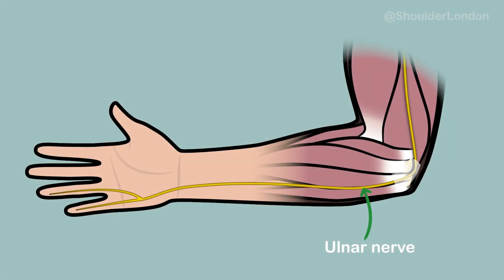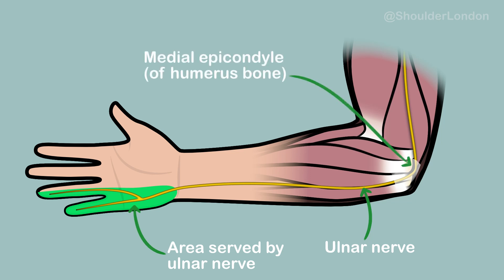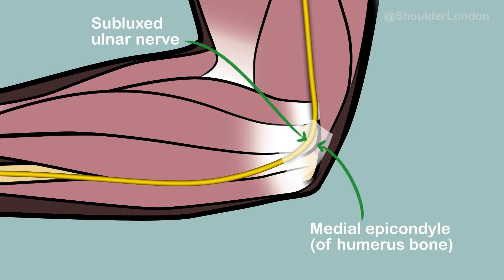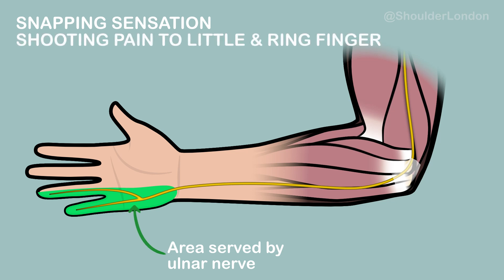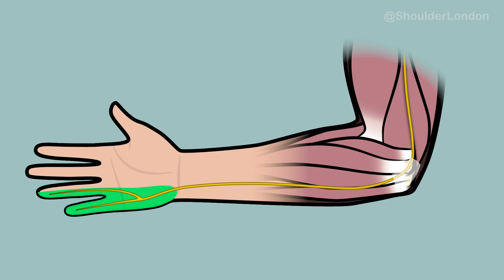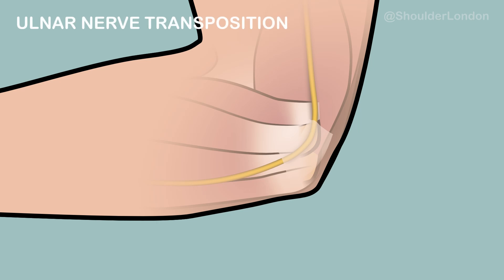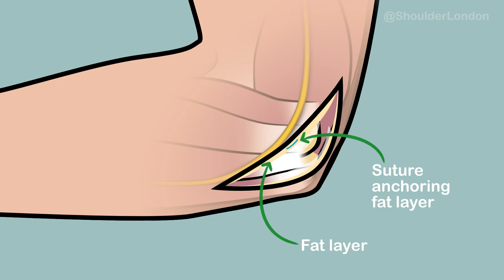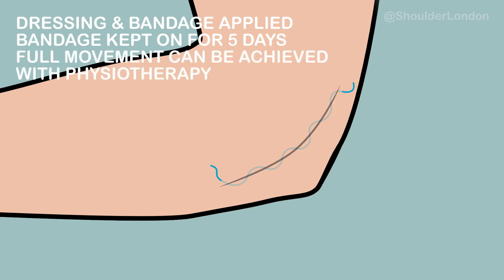Ulnar Nerve Subluxation / Snapping Ulnar Nerve Explained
Consultant Shoulder & Elbow Surgeon Mr. Nick Ferran exaplins ulnar nerve subluxation also know as snapping ulna nerve. This condition causes symptoms similar to cubital tunnel syndrome.

Cubital tunnel syndrome occurs at the elbow causes shooting pain down to the little and ring fingers of the hand, numbness or pins and needles in the ring and little finger of the hand, and can cause weakness in the hand and weak grip. This is caused by pressure on the ulnar nerve at the elbow in the cubital tunnel.

Patients with ulnar nerve subluxation get similar symptoms but also experience a clicking sensation on the outside of the elbow as the ulnar nerve slips in and out of its groove.